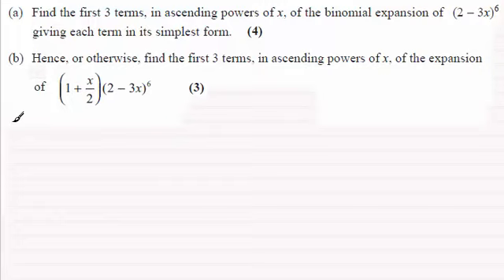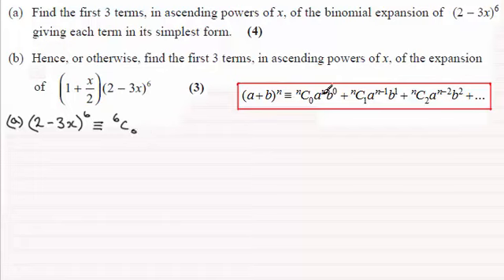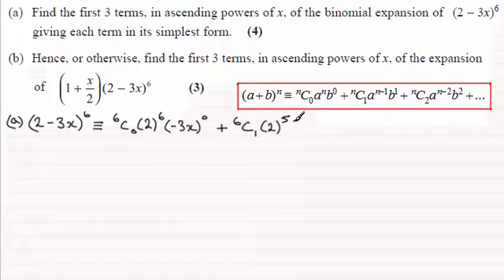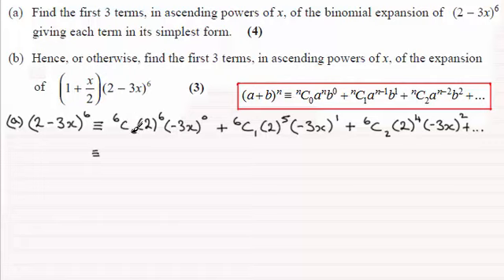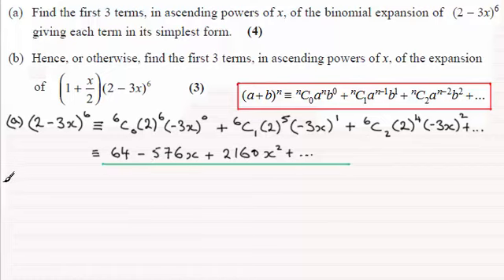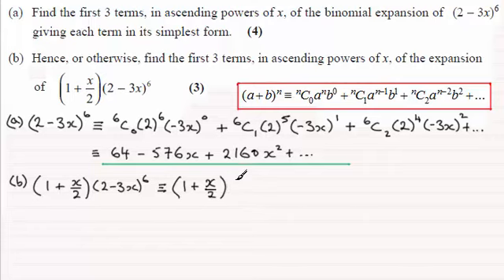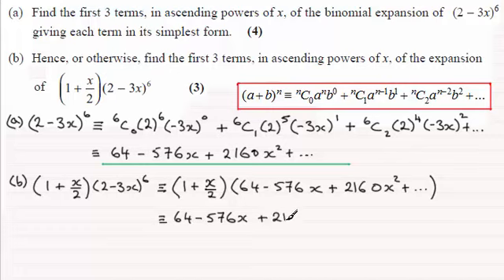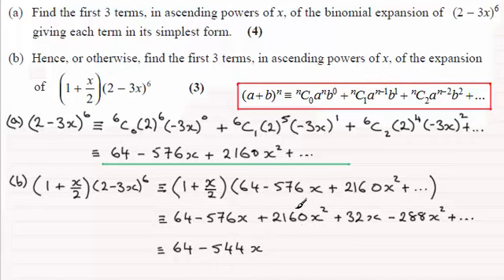Edexcel C2 Core Maths June 2014 Q3 : ExamSolutions Maths Revision